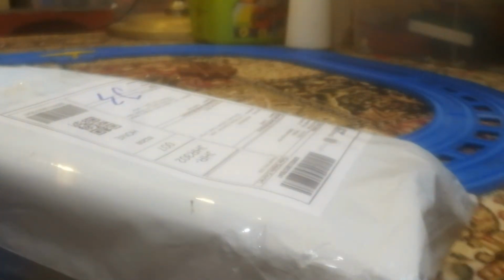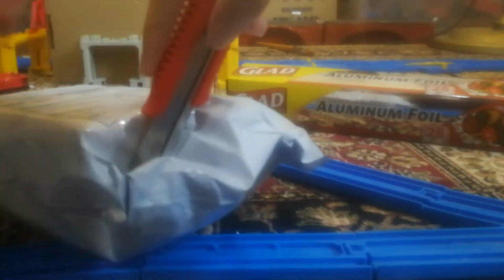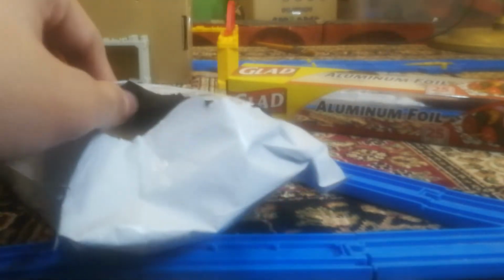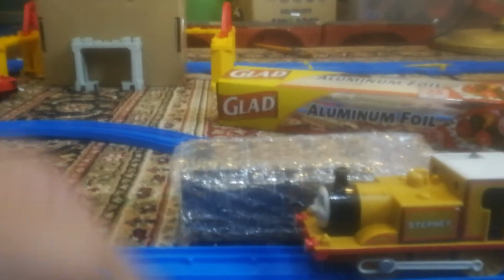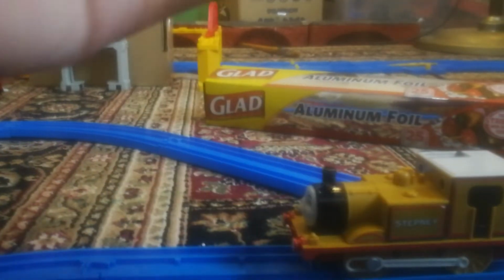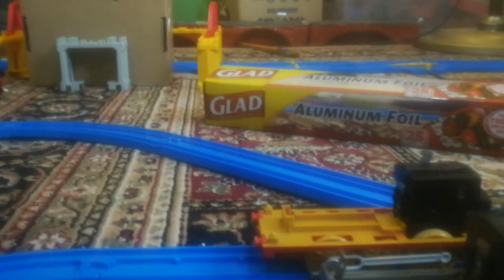Tomy Toby and Stepney unboxing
fuck shit